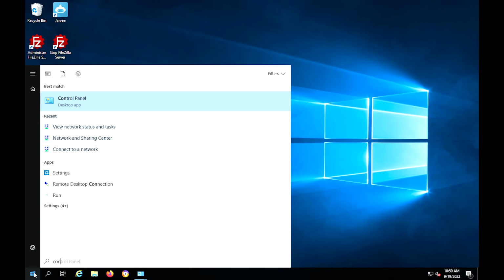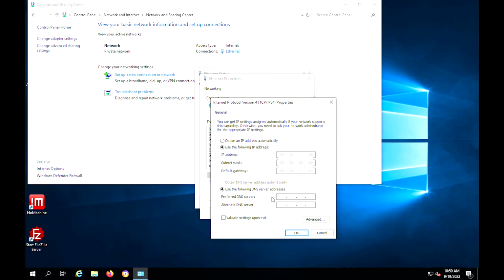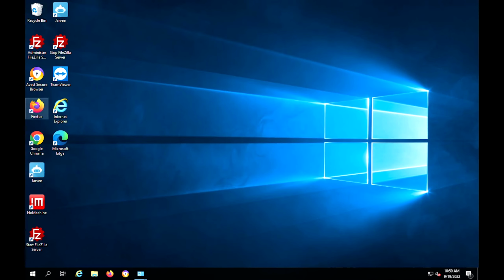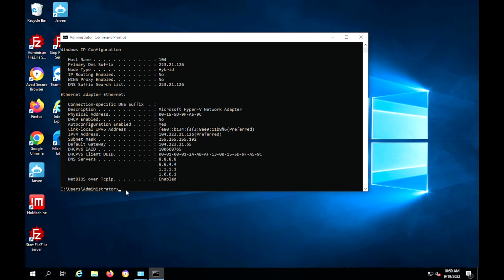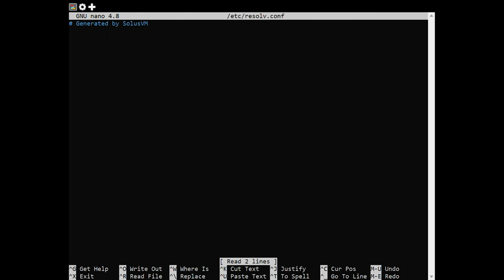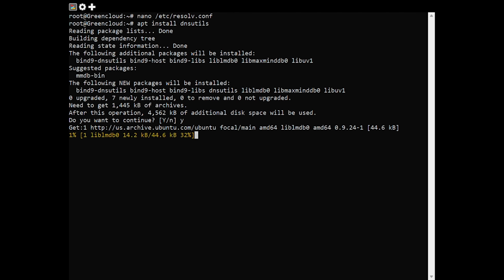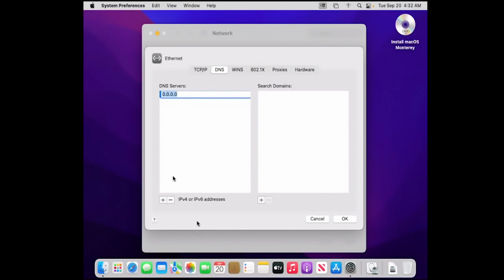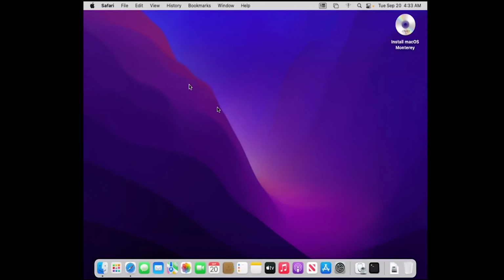How to change your DNS setting on Windows/Linux/macOS | VPS Tutorial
If you’ve never changed your DNS address, you’re probably still using the one given to you by your ISP. It’s effortless to change the DNS server; by doing so, you can enhance your device's privacy and security (and speed, to some extent). A DNS is a string of numbers that you’ll need to enter into your device so it can connect to the internet. For example, Google's DNS address is 8.8.8.8 and 8.8.4.4. It’s very popular and is easy to remember. Changing your DNS settings is a simple process. However, before you change it, save the current DNS settings so you can easily switch back to the old numbers if something doesn't work. There are several public DNS servers that you can use such as Google Public DNS, Cloudflare, OpenDNS, OpenNIC, Comodo Secure DNS,...